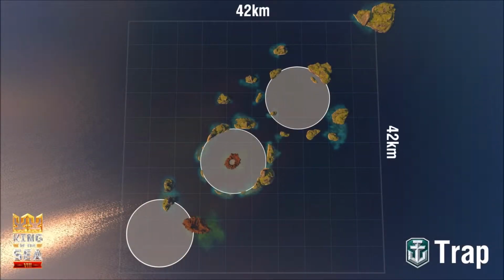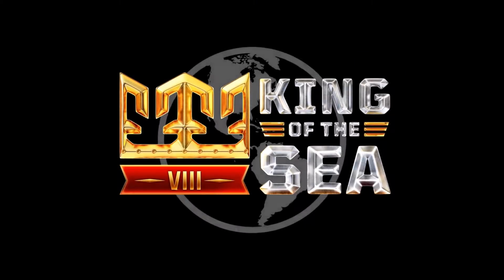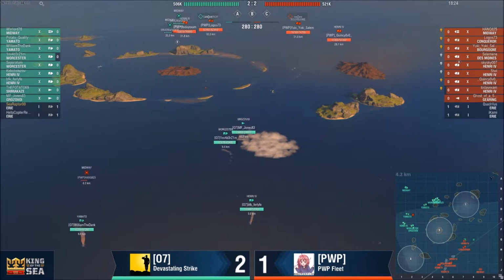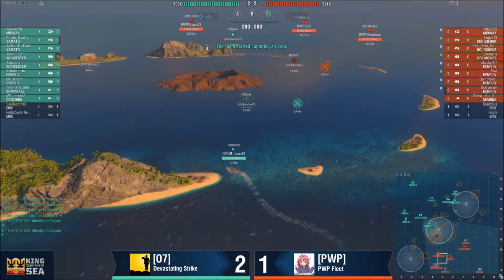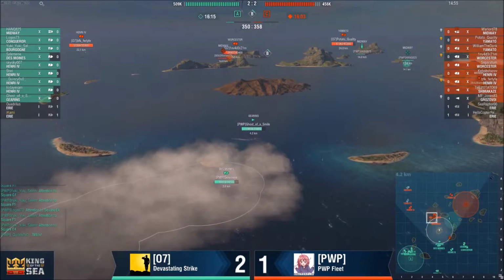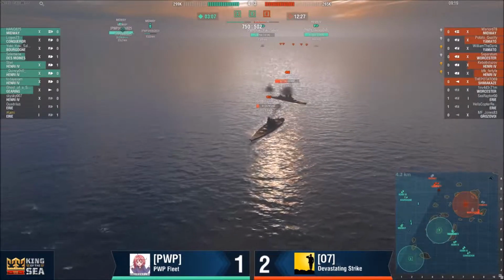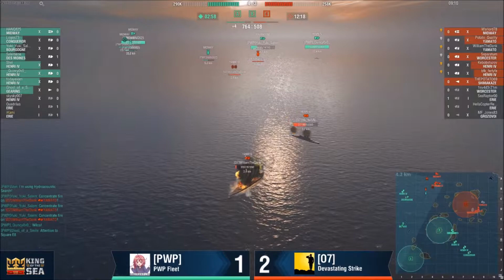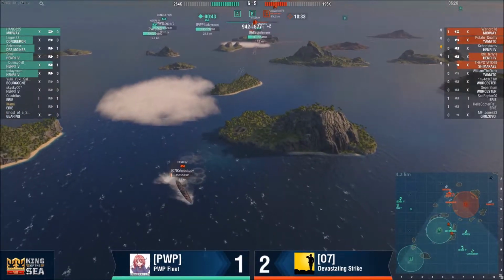World of Warships - King of the Sea VIII: NA Finals, Game 4 - O7 v PWP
The full replay of O7 v PWP; NA Finals, Game 4.

MAP:  Trap